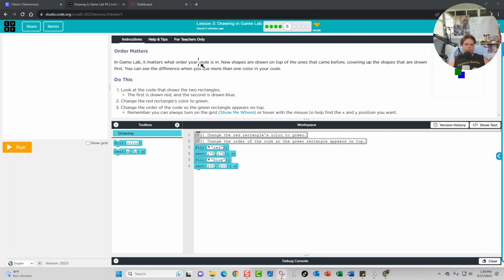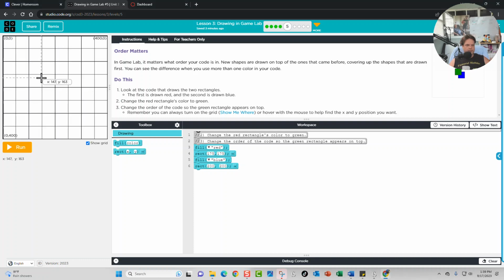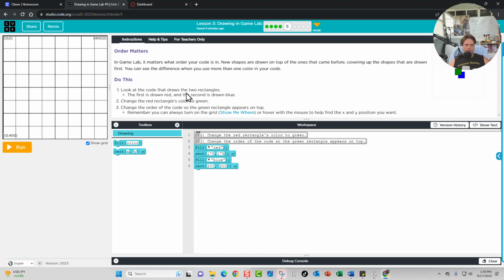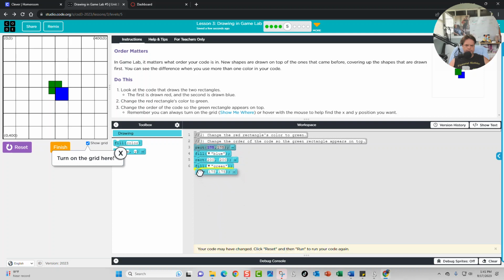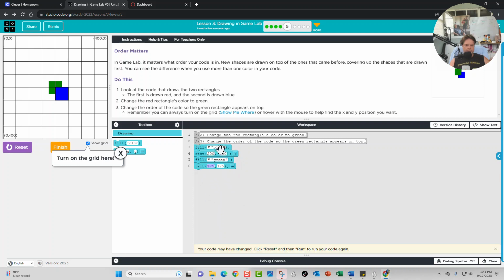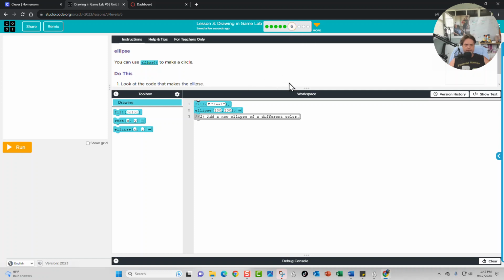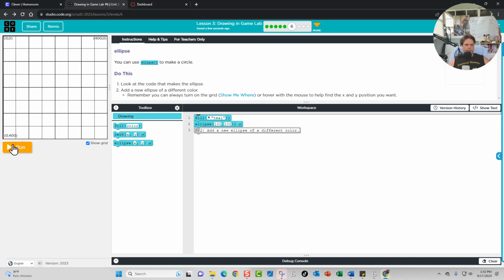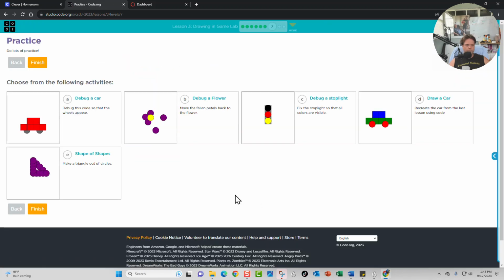Code.org Lesson 3 Skill 5-6 - Mr. B.